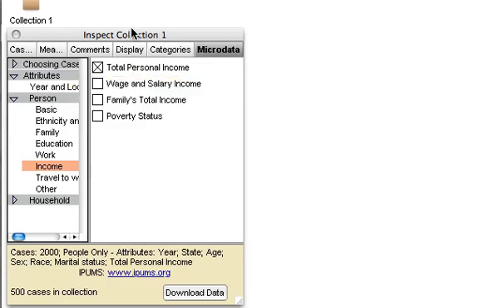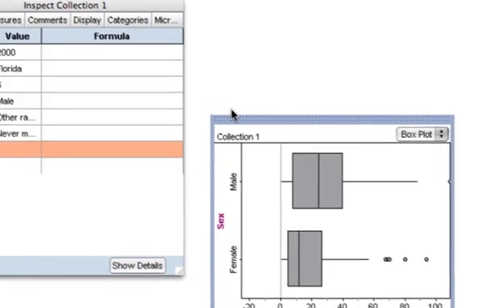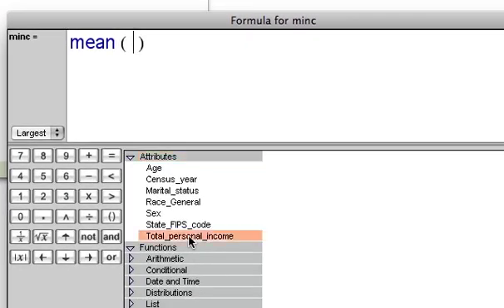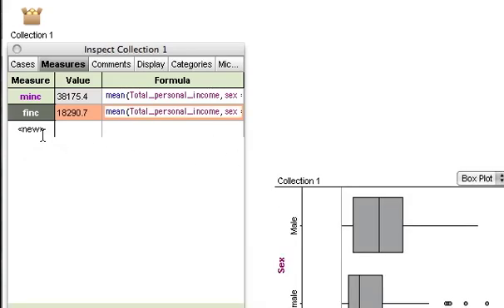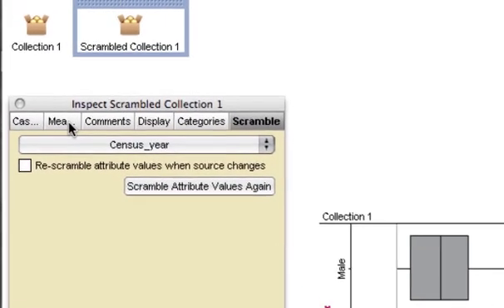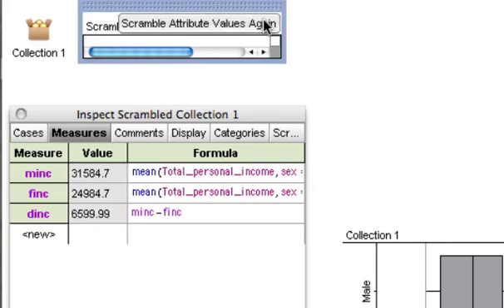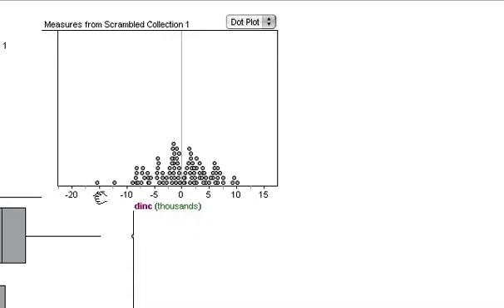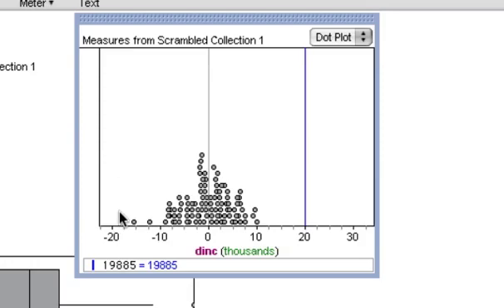Fathom Simulation 3: Scrambling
How to use "scrambling" in Fathom.

We compare men's and women's incomes using 2000 Census data. This also gets at the null hypothesis that the incomes are really equal—and we see how unlikely our result would be if that were true!